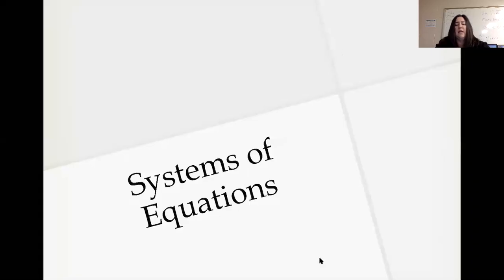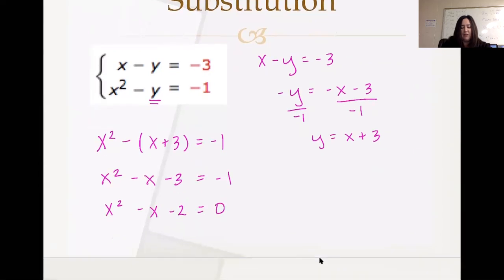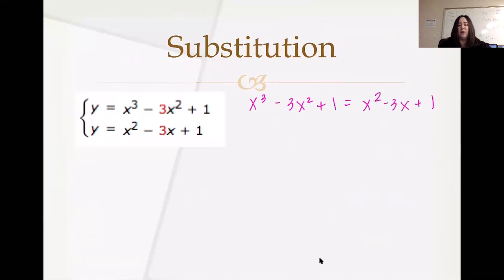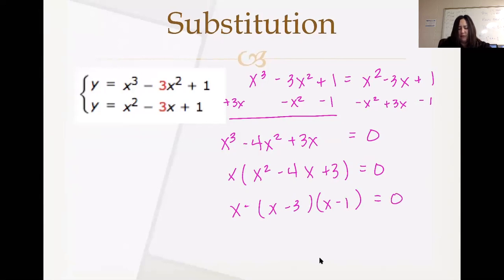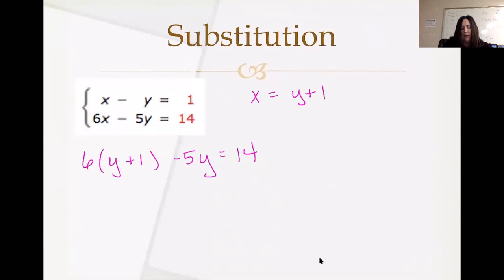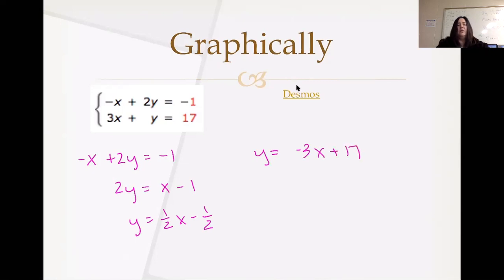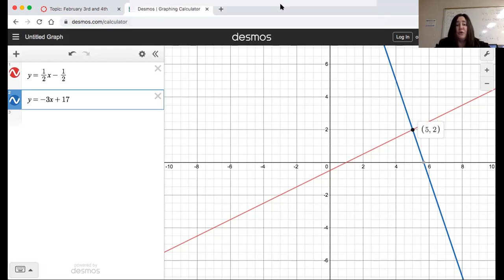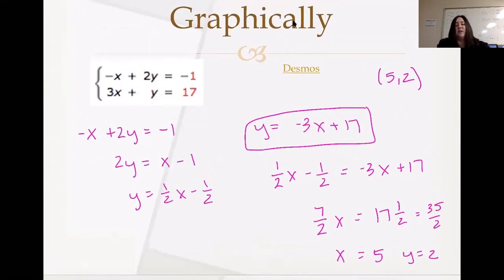5.1 Introduction to Systems of Equations